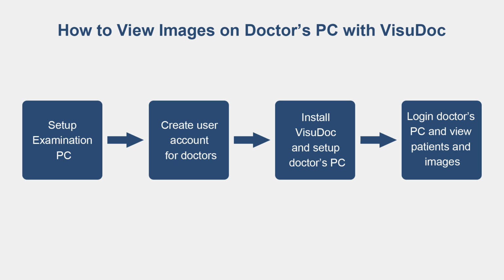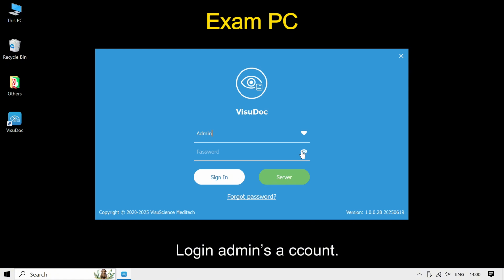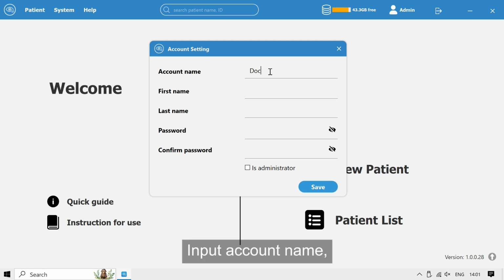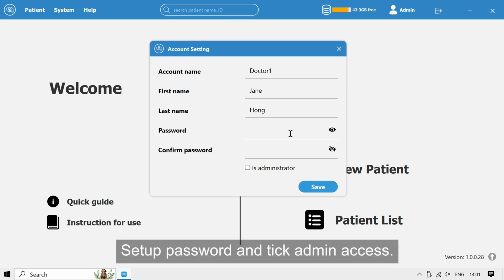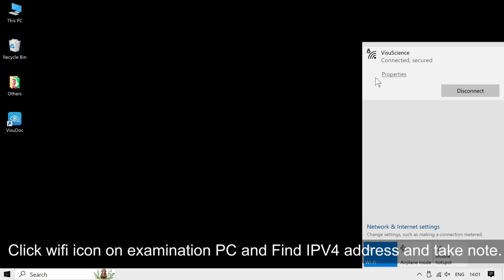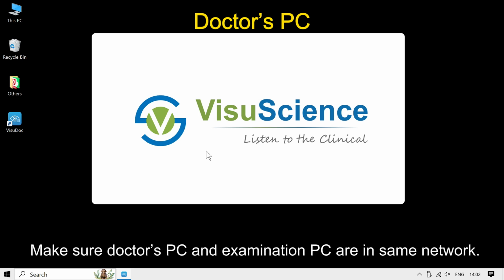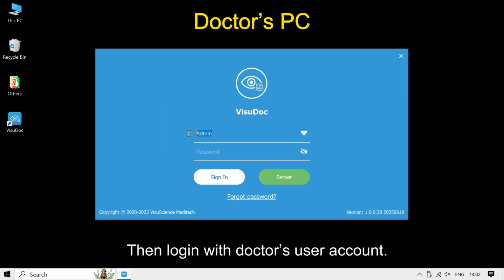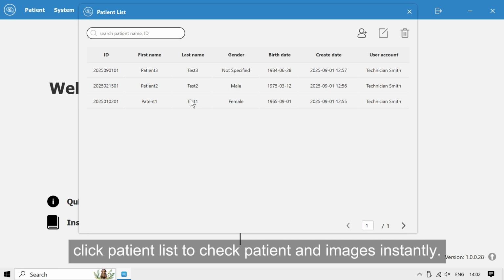How to View MeiboVue images on doctor's PC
Learn how doctors can easily access and review MeiboVue meibography images on their PC. This step-by-step tutorial covers everything from account setup to network configuration and secure login.

👉 What you’ll learn in this video:

How the administrator creates user accounts

How to configure the IPv4 settings on the doctor’s PC

How to log in and access patient images from MeiboVue software

With this guide, doctors can conveniently check, compare, and document meibomian gland images directly from their computer, making dry eye diagnosis and patient education smoother than ever.